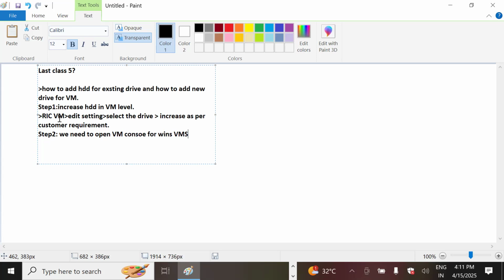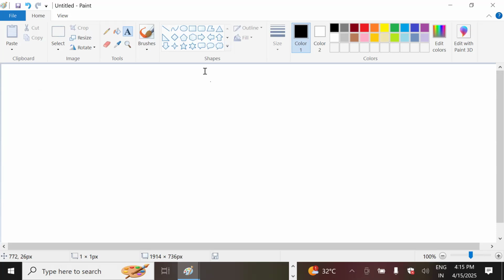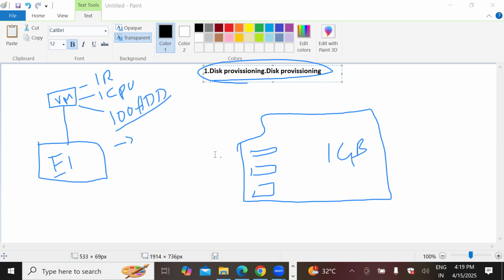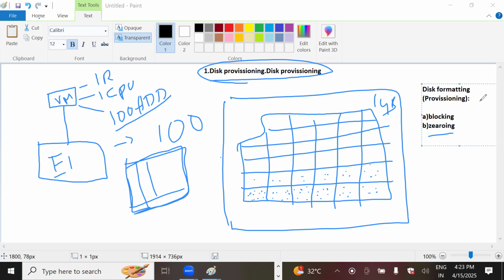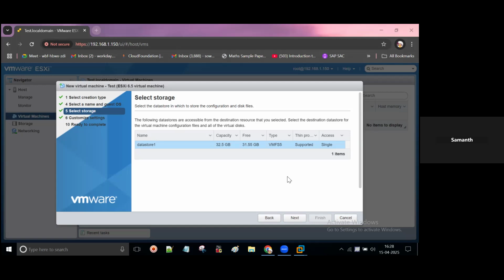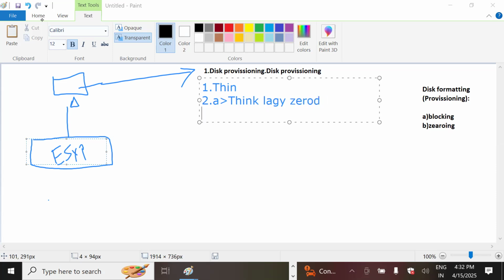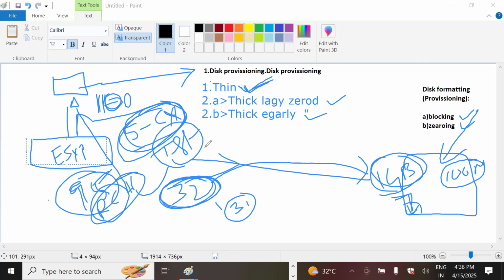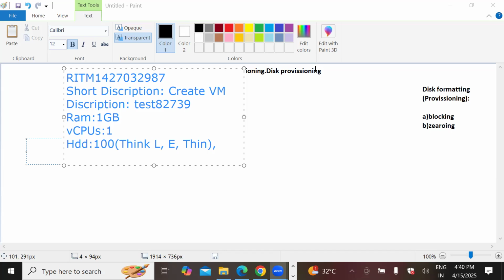Class 6 VMware disk provisioning types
Class 6 VMware vSphere uses three main virtual disk provisioning types: Thin, Thick (Lazy Zeroed), and Thick (Eager Zeroed). These types affect how storage space is allocated and managed for virtual machines.

Thin Provisioned:
This option allocates storage space on demand as the virtual disk is used, only reserving space for what's needed initially. It's useful for saving storage space and allows for overcommitment, but can lead to issues if the VM exhausts its allocated space and physical storage isn't added.
Thick Provisioned (Lazy Zeroed):
Allocates the entire virtual disk space at the time of creation, but it doesn't immediately zero out all the storage blocks. This offers better performance than thin provisioning but may require more initial storage space.
Thick Provisioned (Eager Zeroed):
Allocates all the space at creation and zeroes out the storage blocks before the virtual machine starts. This provides the best security and performance but requires a lot of initial storage space and can take longer to create.